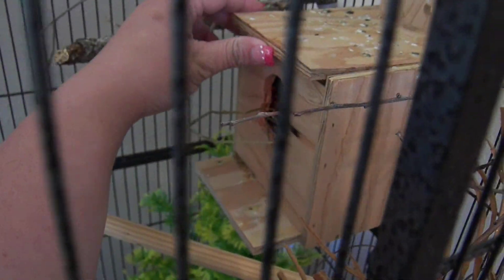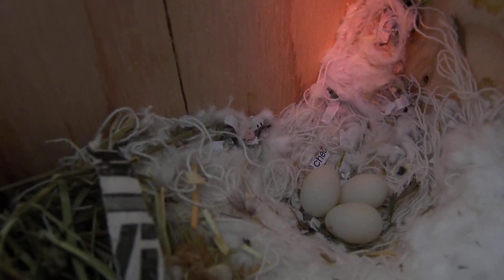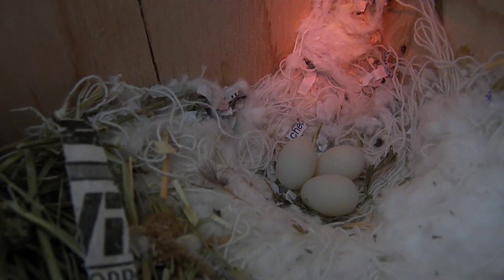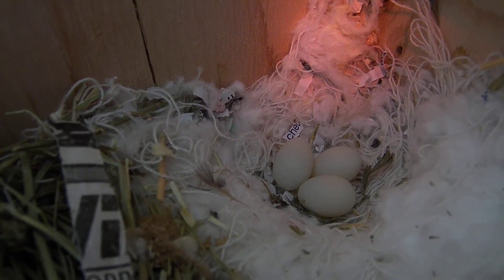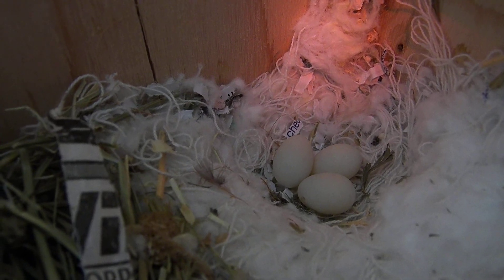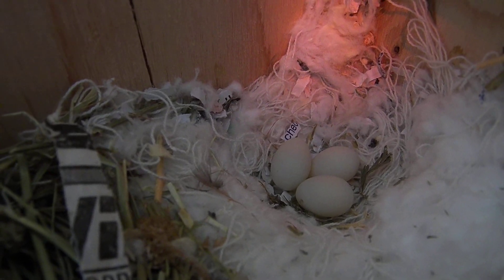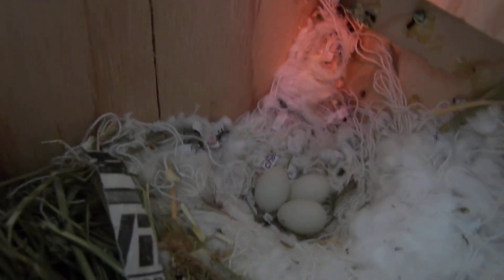Zebra Finch Nest checking! HD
So now we have 3 eggs. Today is 4/20/2012!